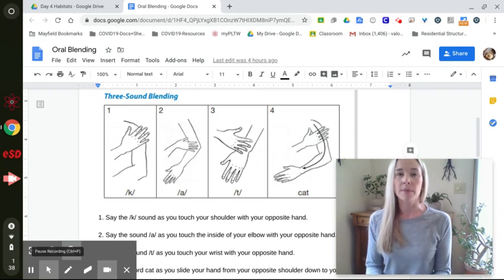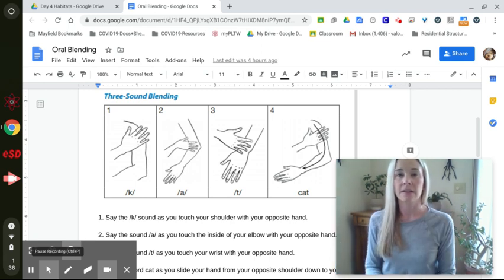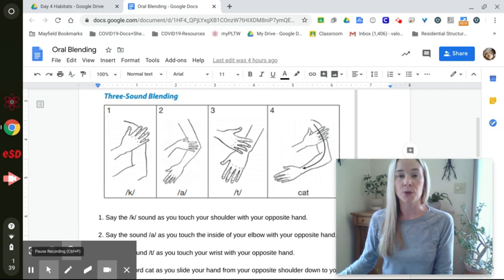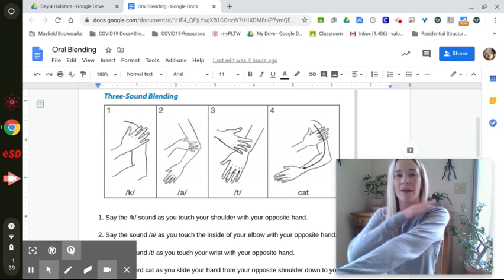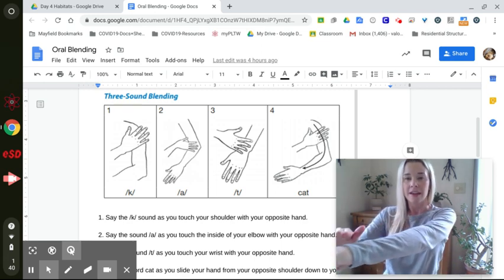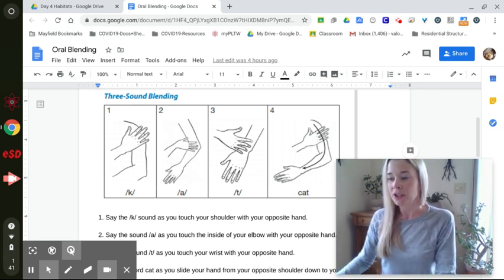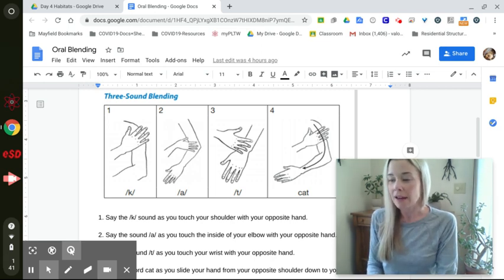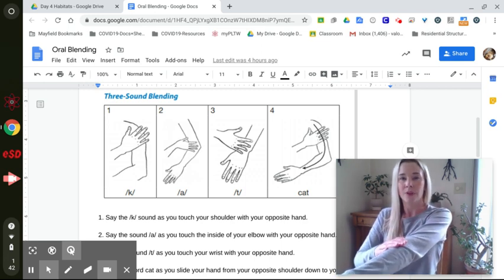Oral Blending | Three-Sound Words | Two-Sound Words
Using arm motions, your child will blend words that have three sounds after listening to segmented words given to them in robot talk.

Preschool Standards:
1.  With prompting and support, indicate the number of phonemes (one to
three) heard in a word (RF.P.2d)
2.  With prompting and support, blend simple CVC words (RF.P.3a)